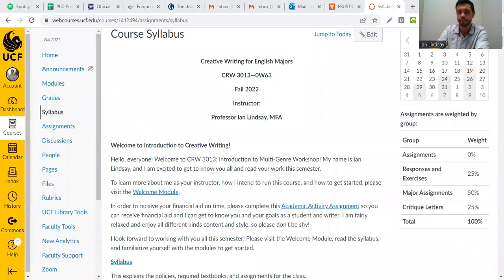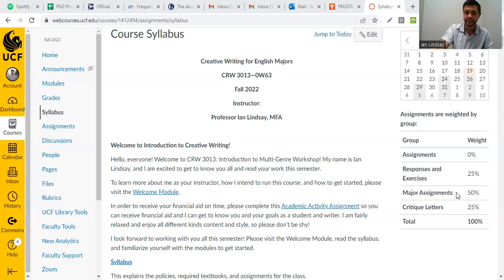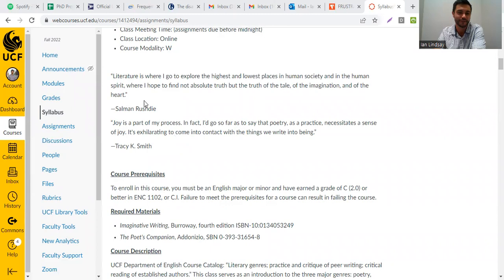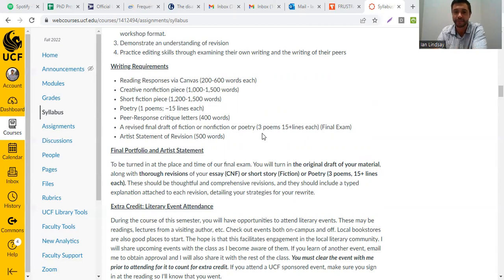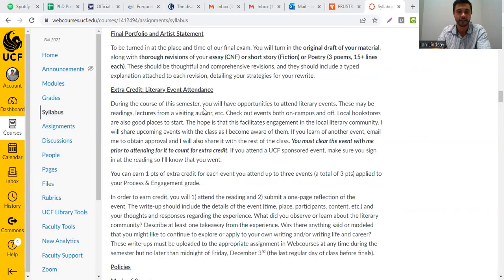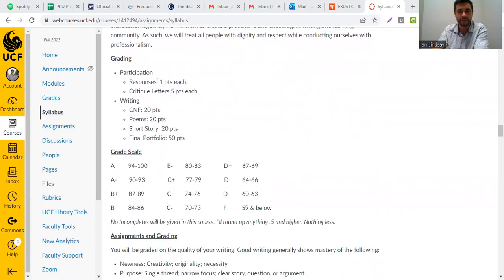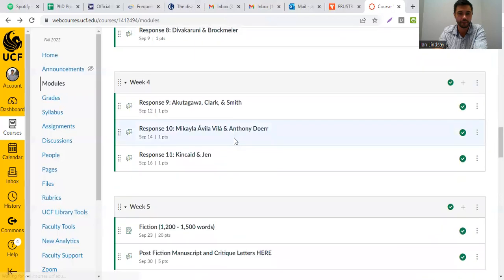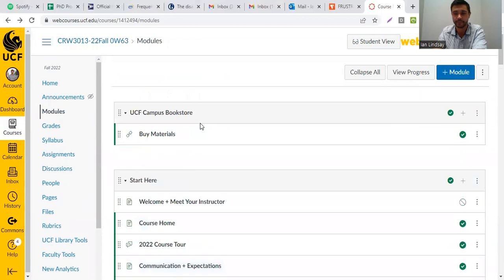CRW 3013 0w63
Review of Course Syllabus